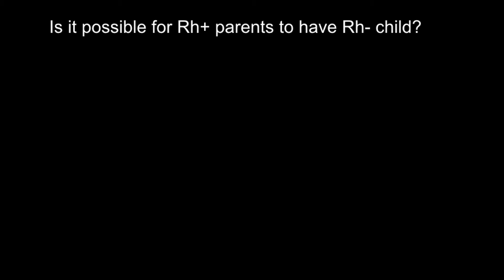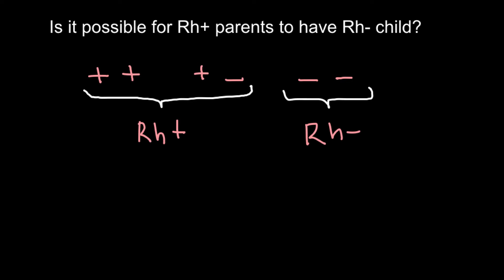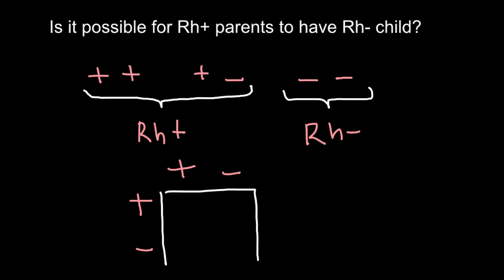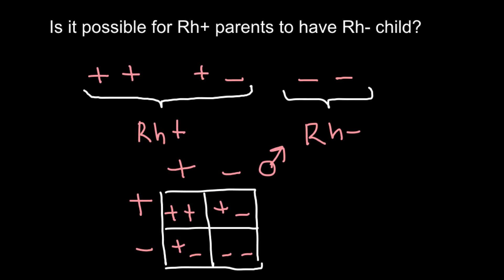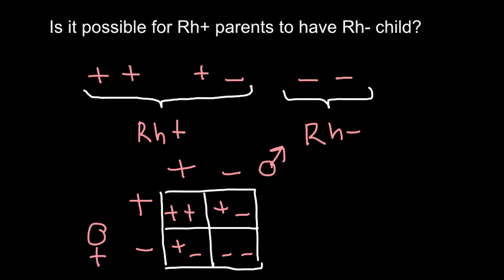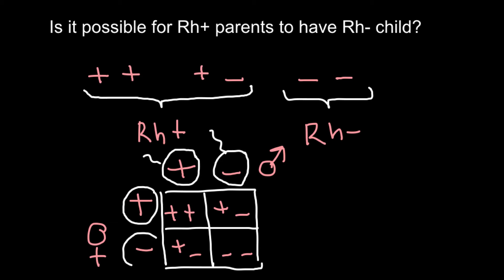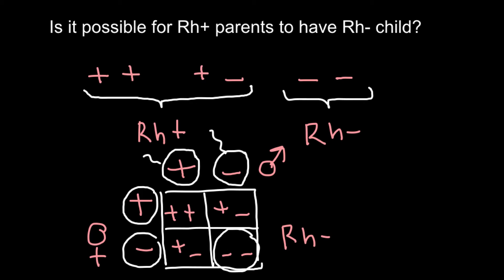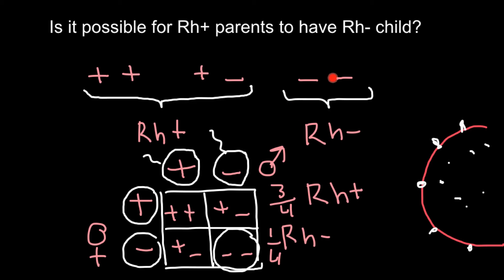Is it possible or not for Rh+ parents to have Rh- child?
An individual either has, or does not have, the "Rh factor" on the surface of their red blood cells. This term strictly refers only to the most immunogenic D antigen of the Rh blood group system, or the Rh− blood group system. The status is usually indicated by Rh positive (Rh+ does have the D antigen) or Rh negative (Rh− does not have the D antigen) suffix to the ABO blood type. However, other antigens of this blood group system are also clinically relevant. These antigens are listed separately (see below: Rh nomenclature). In contrast to the ABO blood group, immunization against Rh can generally only occur through blood transfusion or placental exposure during pregnancy in women.